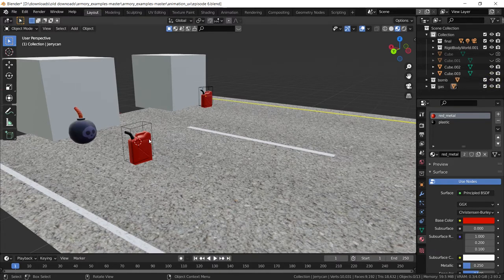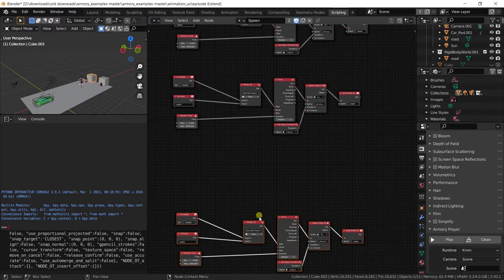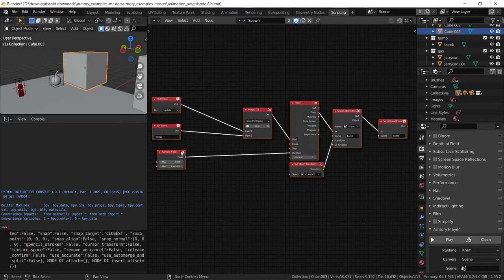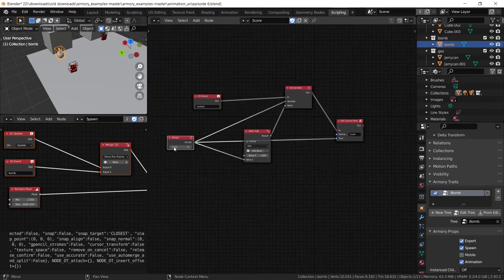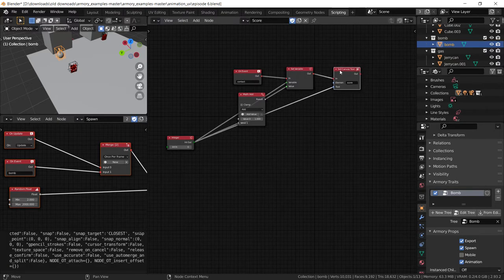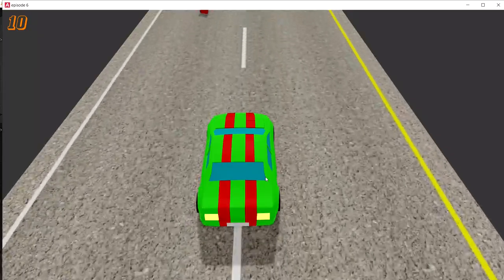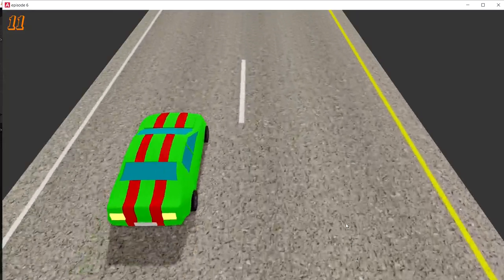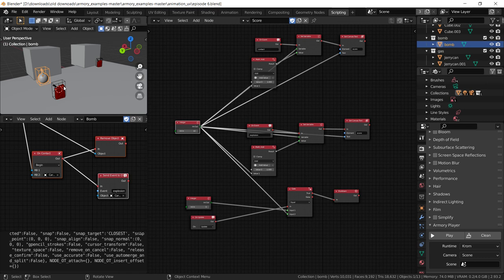Adding enemies in Armory 3D (decrease score)----episode 7----Armory tutorial series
In this video you will learn ow to add enemies in armory 3d and how to decrease the score as a result of a collision with them. I will also teach you how to set a minimum score for your score and how to display the score on screen.